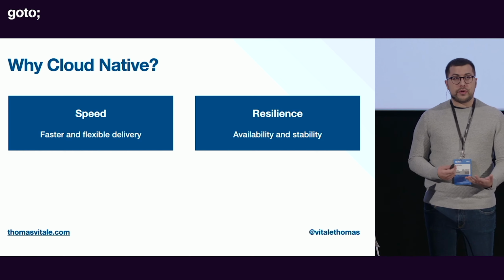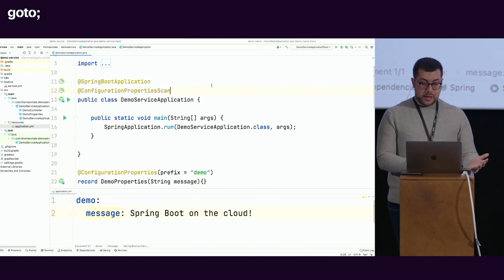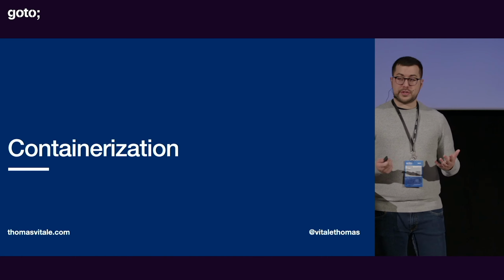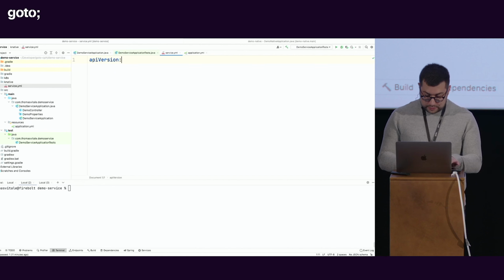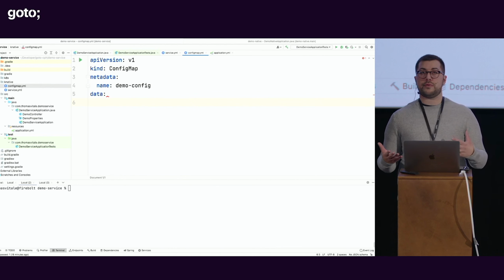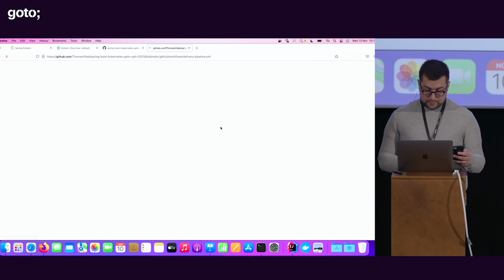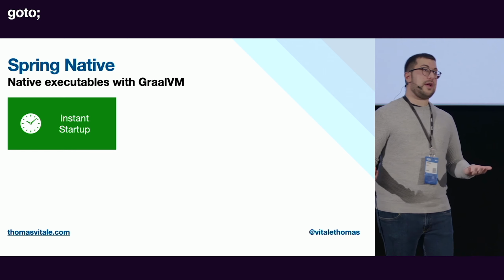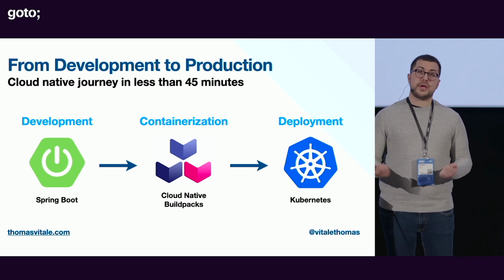Cloud Native with Spring Boot & Kubernetes • Thomas Vitale • GOTO 2021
Thomas Vitale - Software Architect , author of "Cloud Native Spring in Action" and certified Red Hat enterprise application developer

ABSTRACT
The Spring ecosystem provides you with all you need to build cloud native applications, focusing on productivity, simplicity and speed. It’s ready to leverage cloud environment features and integrates with Kubernetes natively.
In this session, Thomas will cover common patterns and best practices to build cloud native applications using Reactive Spring, which provides better performance, resilience, and efficiency. You’ll then see how to containerize them, configure them through the natively supported ConfigMaps and Secrets, and deploy them to a Kubernetes cluster. Finally, he’ll show how to use Spring Native to build GraalVM native executables [...]

TIMECODES
00:00 Intro
00:53 Cloud native
03:00 Demo
15:03 Cloud native development
16:08 Containerization
19:50 Demo
23:04 Spring Boot on Kubernetes
23:59 Demo
29:07 Externalized configuration
31:24 Demo
36:21 Health probes
37:54 Demo
46:00 Spring Native
49:51 Demo
54:12 Conclusion
54:50 Outro

RECOMMENDED BOOKS
Thomas Vitale • Cloud Native Spring in Action (available soon) •
Mark Heckler • Spring Boot: Up and Running •
Craig Walls • Spring Boot in Action •
Craig Walls • Spring in Action •
Laurentiu Spilca • Spring, Start Here •
Burns, Beda & Hightower • Kubernetes: Up & Running •
Burns, Villalba, Strebel & Evenson • Kubernetes Best Practices •